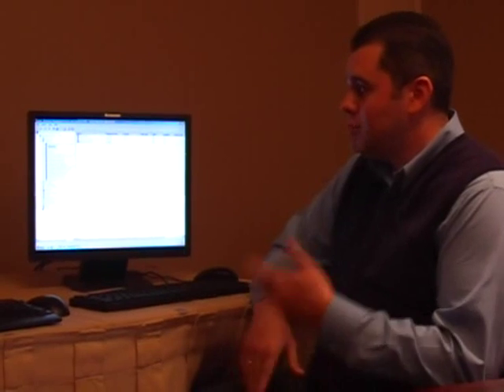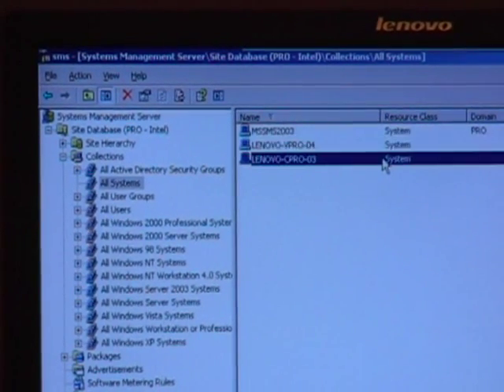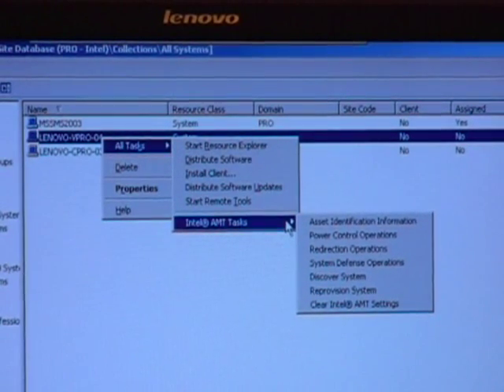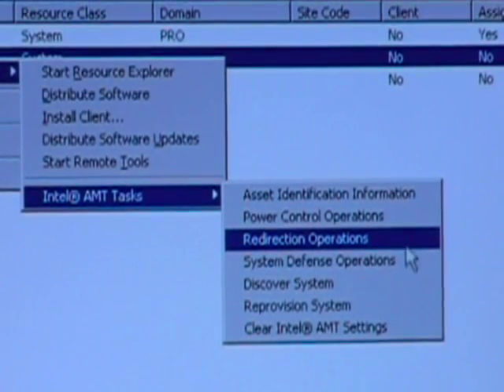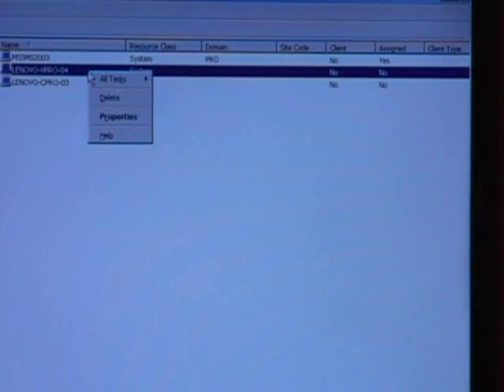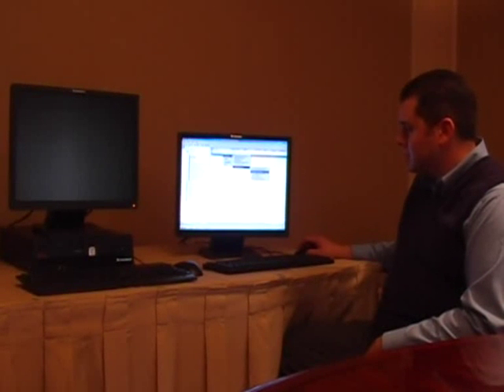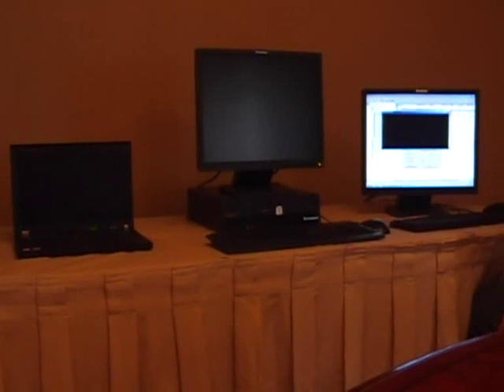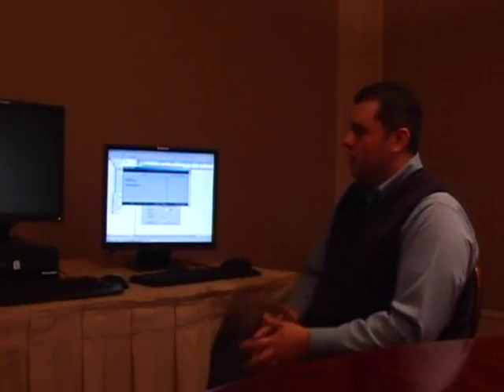Intel vPro processor Technology - Lenovo Demo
Jeremy nicholes from Intel demonstrates Intel vPro processor Technology on Lenovo desktop and notebook business PC's.